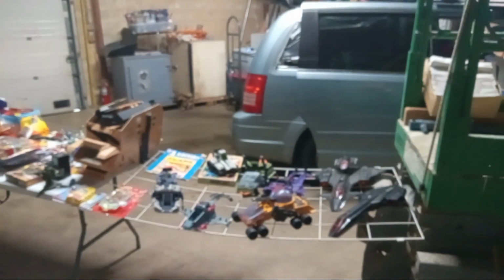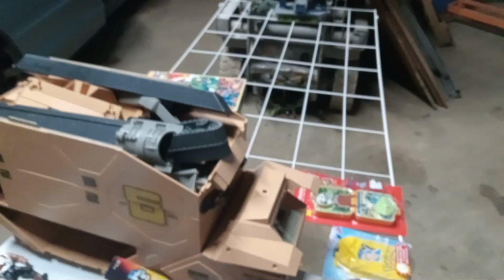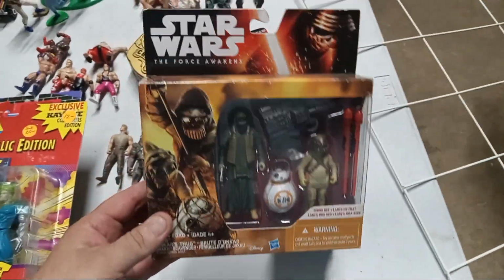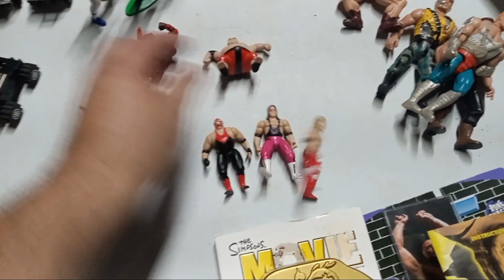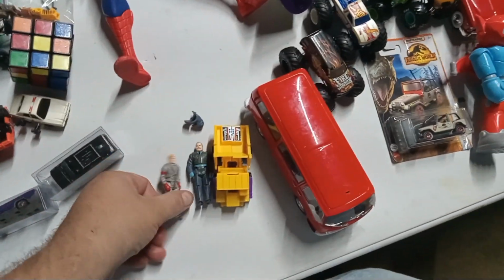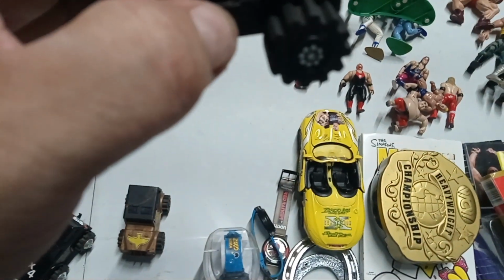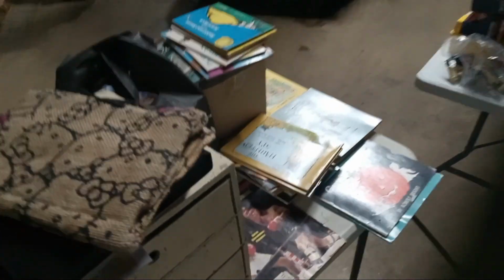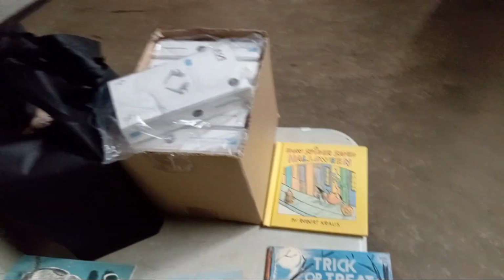GI-Joe, Star Wars, Wrestlers, Pokemon, Stompers, And Much More!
Flea Market, Thrift Store, and Auction Pick Ups!